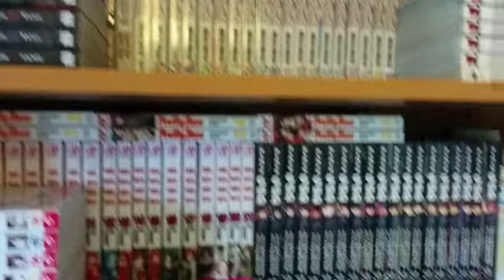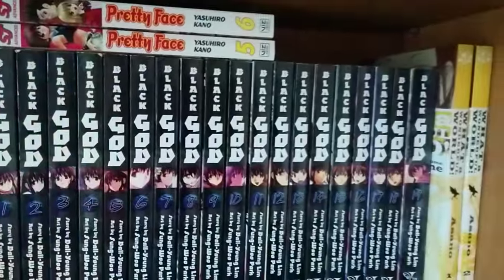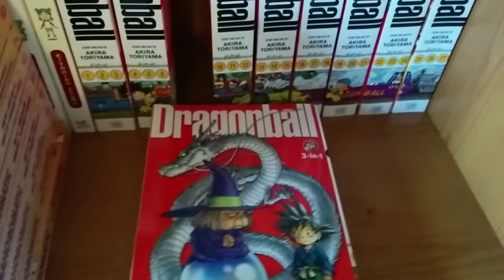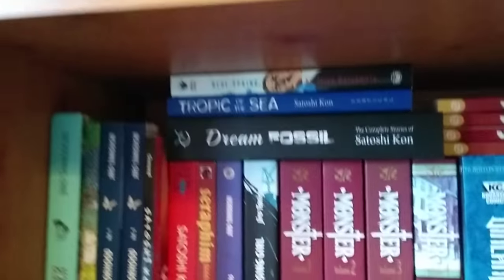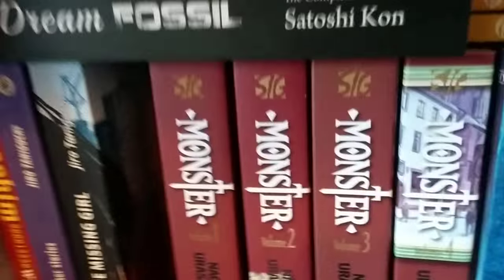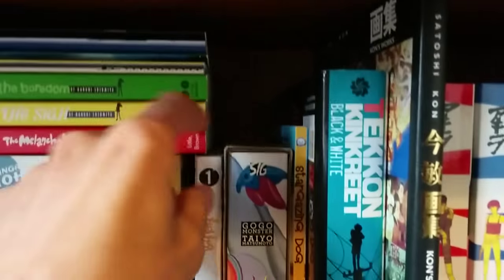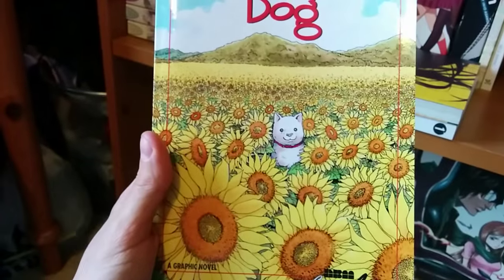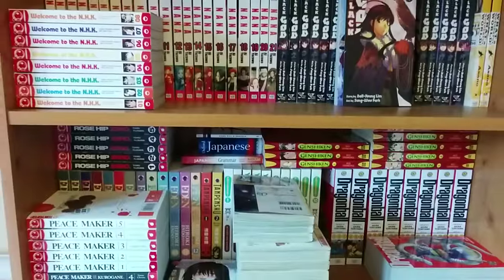Manga Collection (400+ Volumes!)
Back again after a lengthy absence! I have a lot of new manga to show you guys. Hope you enjoy the video and stick around for more!